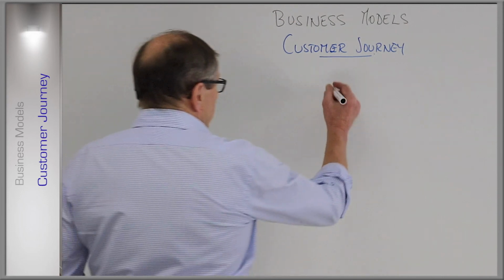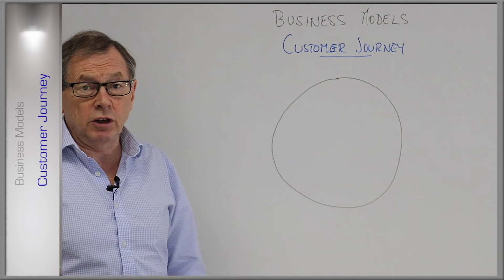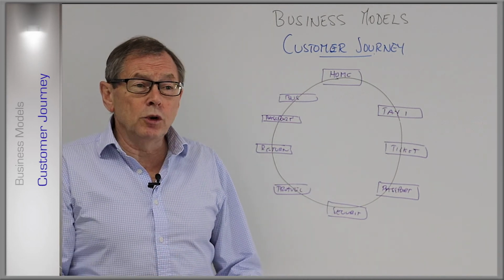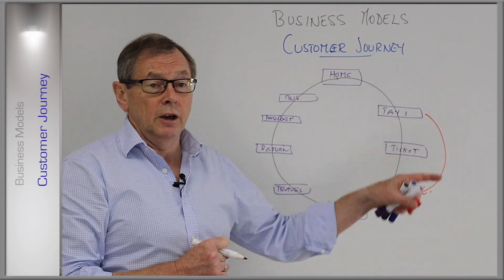Business Modelling - Customer Journey: Tools and Techniques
This is one of a number of videos on Business Modelling that provide an overview of various techniques that help the Business Analyst/Architect provide information to the business relating to the change in question. Some are at high-level, early understanding, others provide more detail later in the evaluation and even during the initiative itself.

Here I take a look at the Customer Journey as a usedul way to look steps a customer is or might take for a particular activity. Any varations can be discussed in a workshop style approach.

Other techniques coul also be used in conjuction such as "storyboaring", "rich picture" and graphical representations.